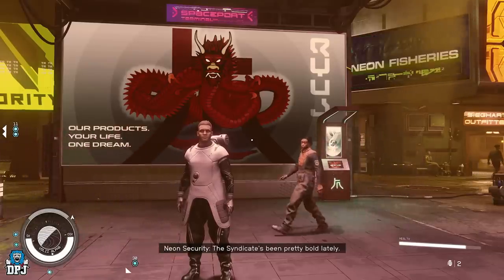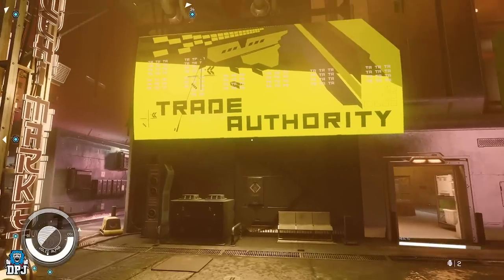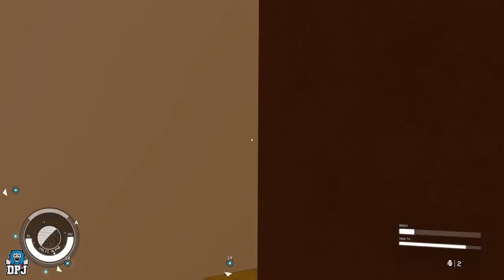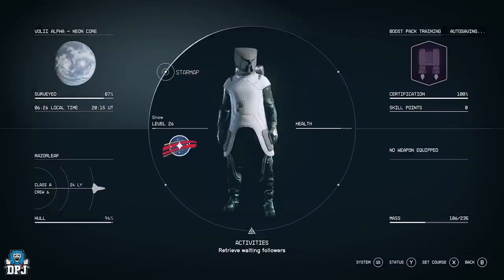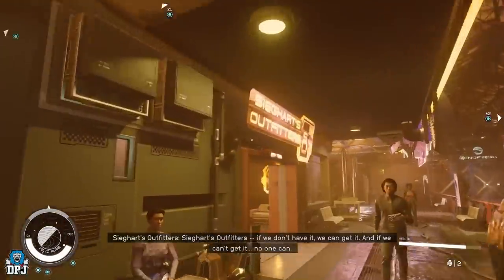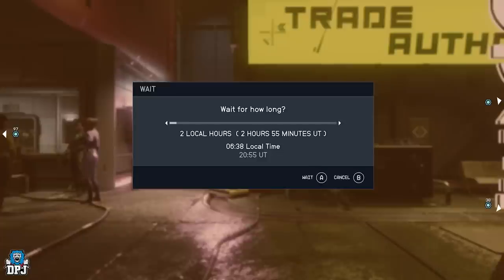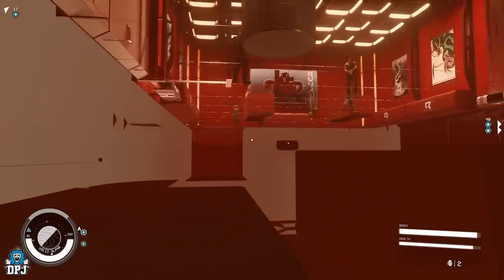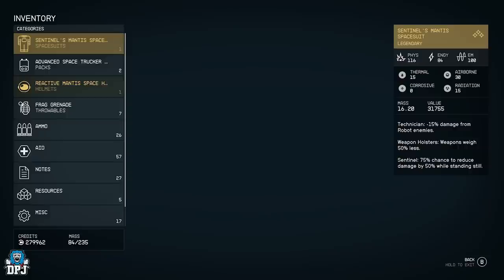DO GLITCH BEFORE PATCH - 500k CREDITS PER HOUR CREDIT FARM - Starfield Credit Farm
starfieldgame starfield starfieldtips in this insane credit farm for starfield you can earn up to 500k credits per hoursdo this starfield infinite credits glitch ASAP. This will allow you infinite money and credits in starfield right off the start of the game so you can do whatever you want! Enjoy!